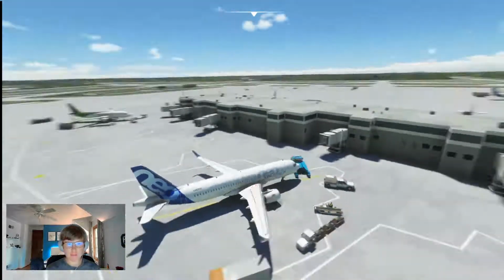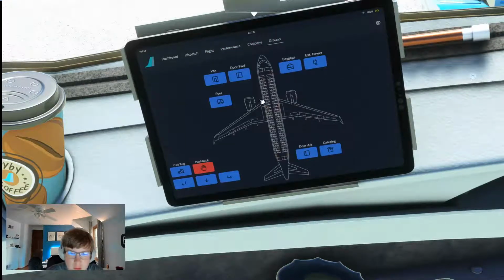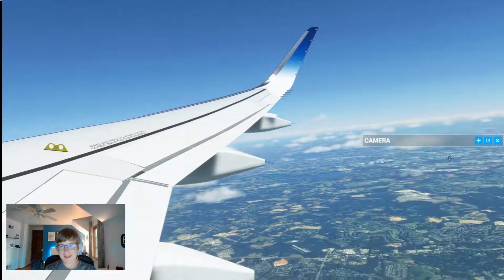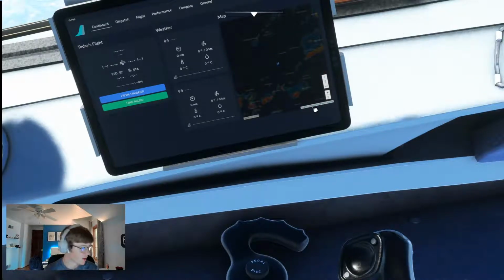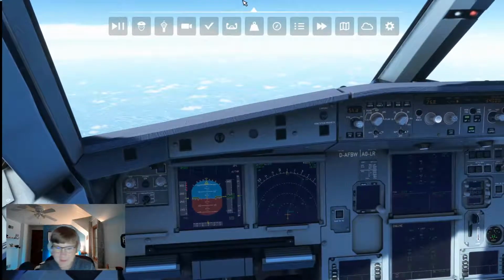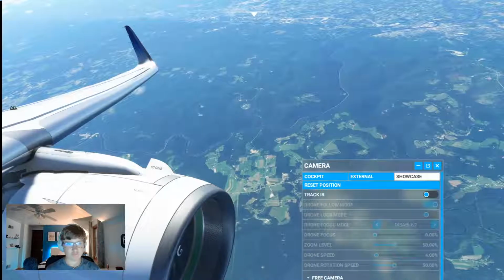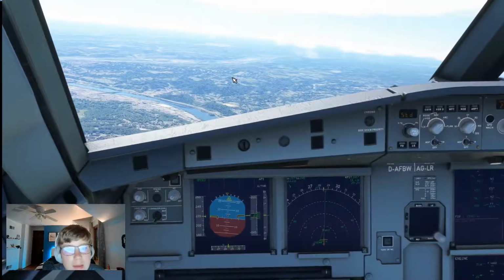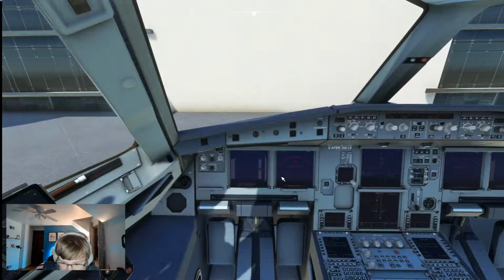MSFS2020 Live, flying to Pittsburgh with the A32nx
Today, we are flying from CLT to PIT in MSFS 2020, this will be on the Fly By Wire A32nx

Specs
-Intel Core I5 10400
-500GB nvme SSD
-16gb 2666 mhz ram
-GTX 1660 TI
-2TB Seagate Barracuda hard drive

Music in the intro, outro, and be right back scenes